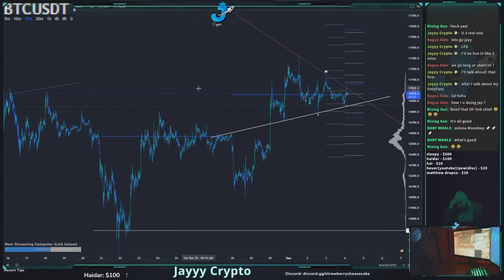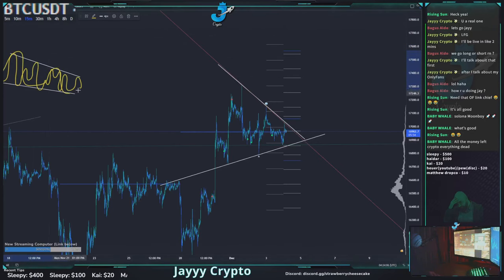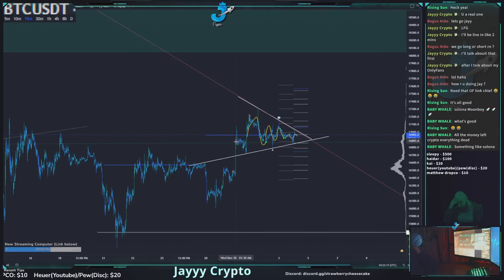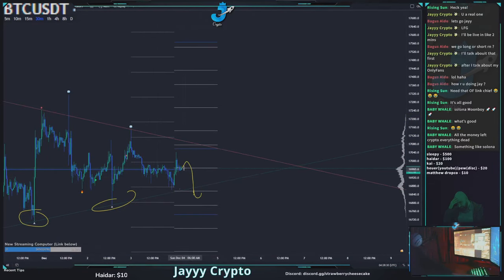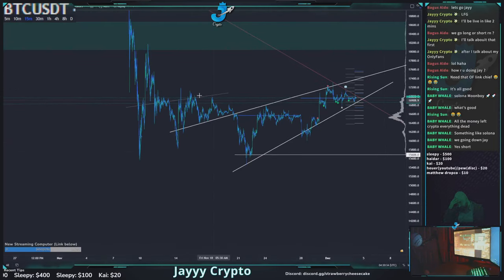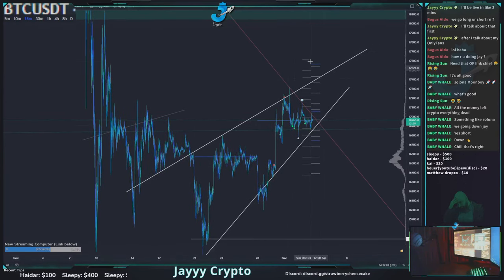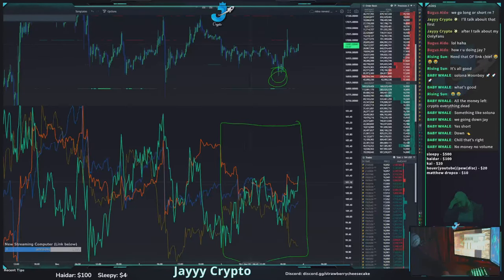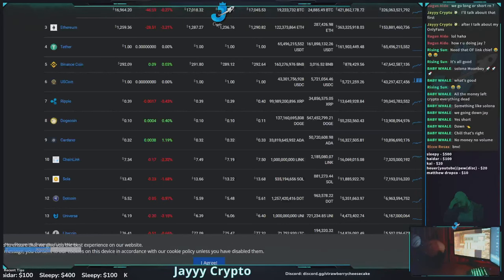Jayyy Crypto 🚀 - BTC and Market Update!